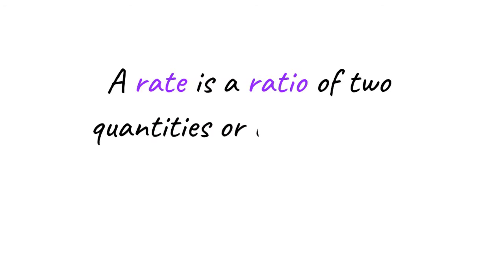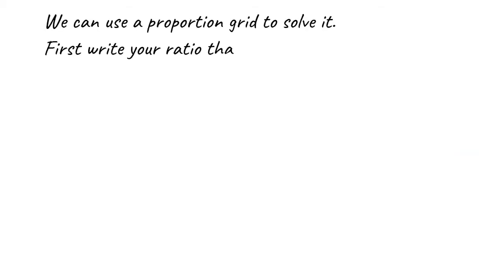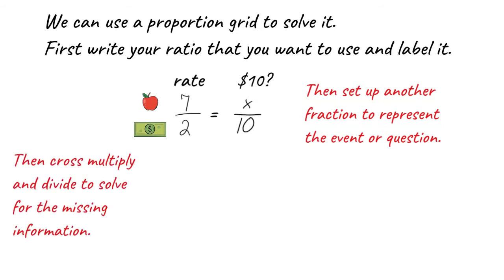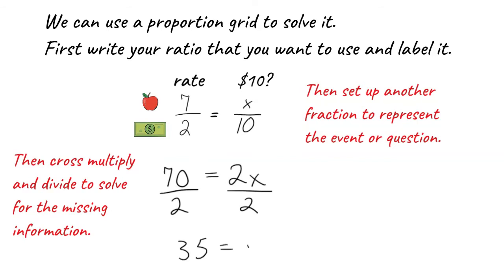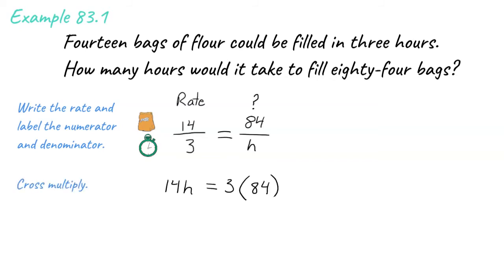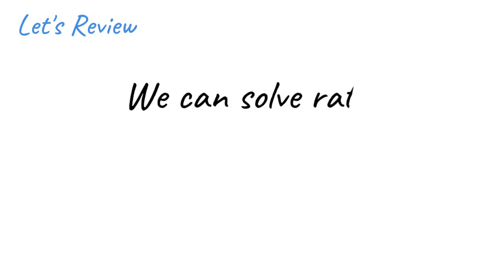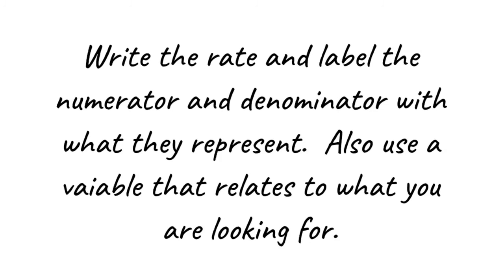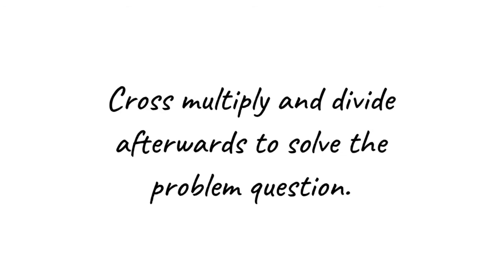Saxon Pre Algebra Lesson 83